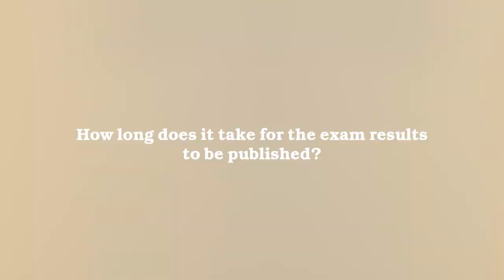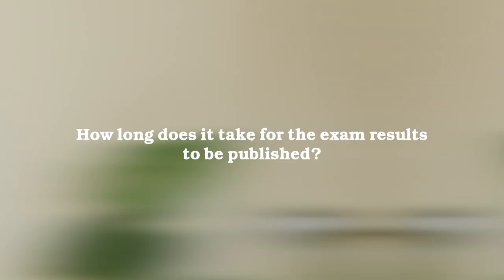PLAB Series Ep 2: IELTS Vs OET📝 for PLAB Exam, GMC Registration, Tier2 Visa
UPDATE: As of October 2019, you are no longer required to sit for a separate test for UKVI IELTS if you have already been registered with GMC(Post clearing PLAB). If you have GMC registration in place then that is considered satisfactory to be granted Tier2 visa.

💻Click on the link to watch the video on how to maximise your chances of getting your first job in the NHS as an IMG and also get a month's free subscription of Skillshare

📚Breaking The Ice - Introduction, Common Tasks and Emergencies For Trainees (Amazon Link)

IELTS Latest Cambridge Practice Bank
Older but discounted Cambridge Practice Bank
Useful Facebook group for IELTS/OET study material:
OET discounted question bank

🎥Gadgets I Use For Filming Videos
Canon M50 Camera
Rode Mic
Smaller Rode Mic
Yeti Microphone for voiceovers
Adjustable Tripod with colourful LED lighting
Softbox lighting equipment
Thumbnail I draw on iPad